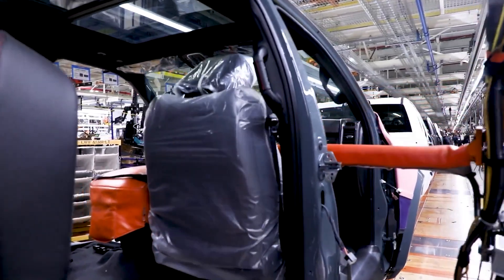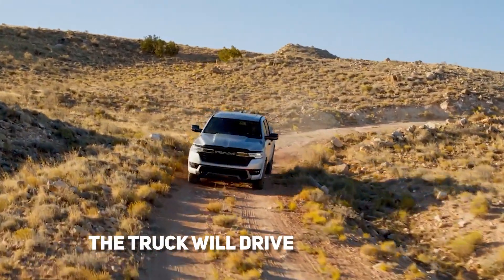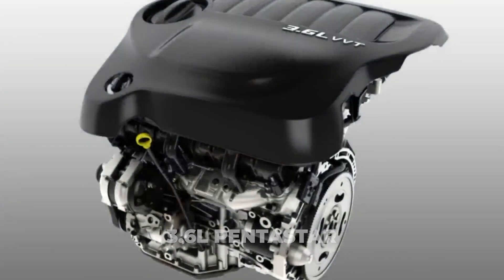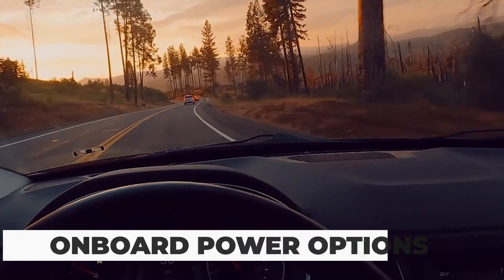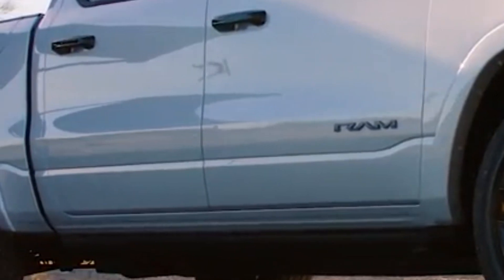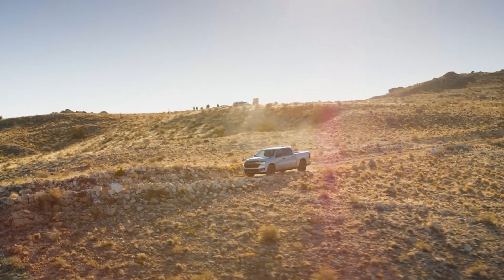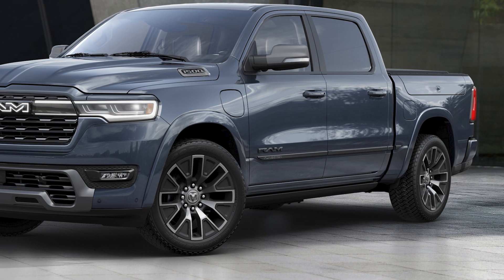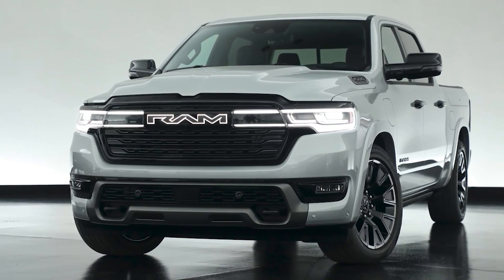All-New RAM 1500 Ramcharger Wows Everybody!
Hold on to your seats because the all-new RAM 1500 Ramcharger is here to blow you away! This isn’t just another truck, this is the 2025 RAM 1500 Ramcharger, a game-changer in the automotive world, the truck that can charge itself. What makes the RAM Ramcharger so special? We’re not spilling the beans just yet. You’ll have to watch the video to uncover the secrets of this extraordinary machine. One thing’s for sure, the 2025 ram 1500 ramcharger is set to redefine expectations. So buckle up, and get ready for a ride you won’t forget the presentation of RAM 1500 Ramcharger.